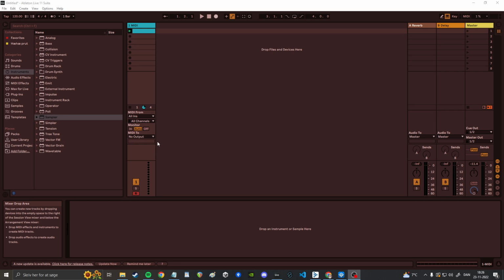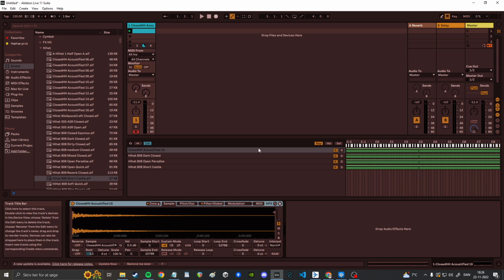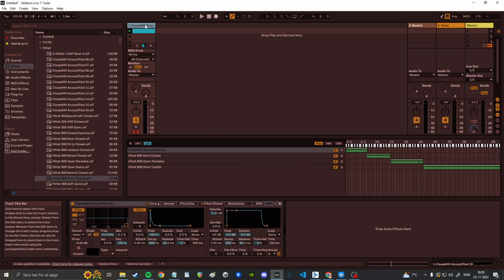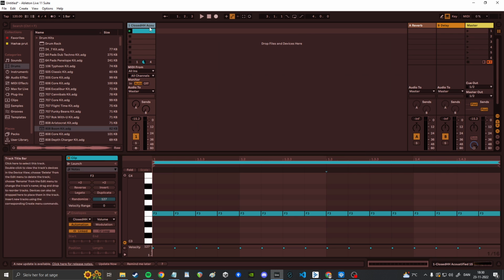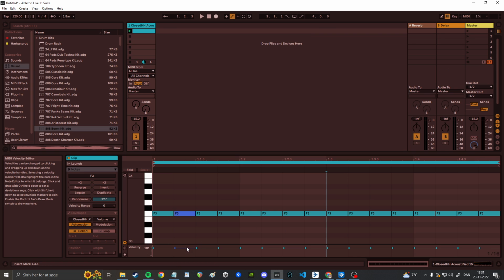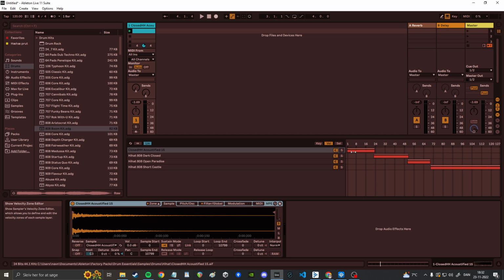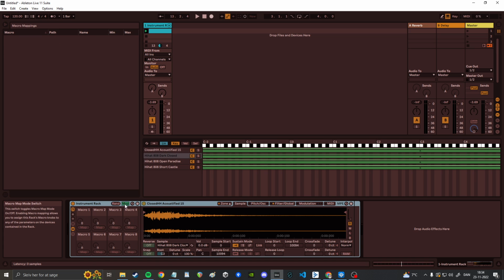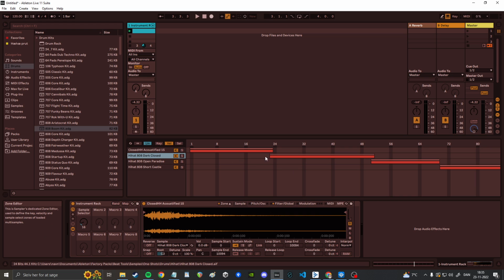Sampler pro tip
Multisampling via key tracking, velocity tracking or using a macro.

Pretty damn cool trick if I had to say so myself.